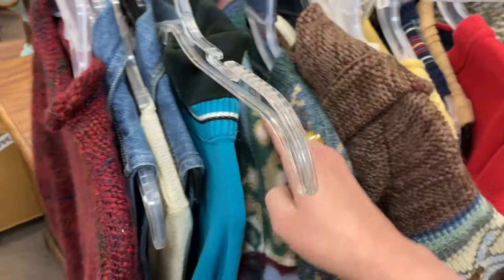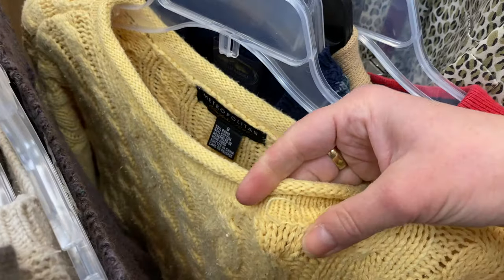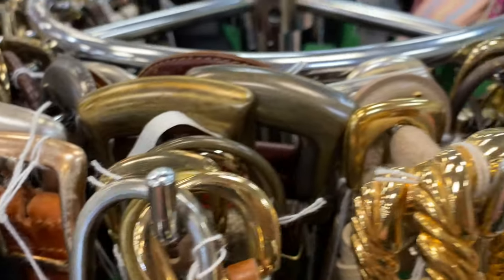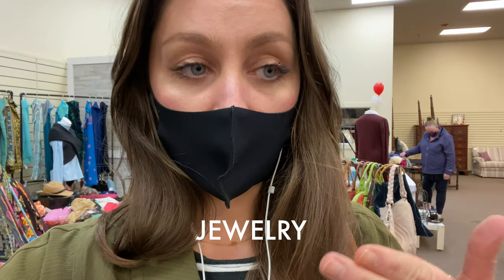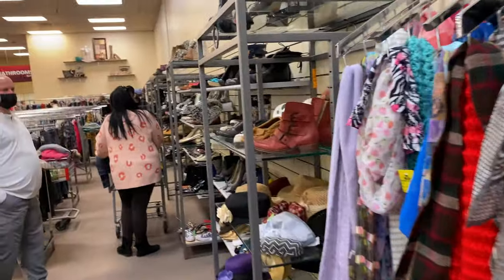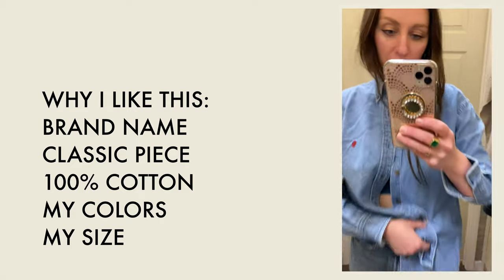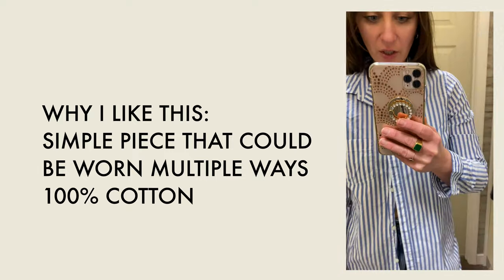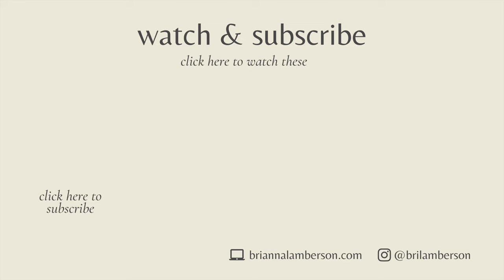Come Thrifting With Me | How To Shop At The Thrift Store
Hey guys!

Come shopping with me at the thrift store! I'm giving you all my best tips and tricks on how to score amazing high-quality fashion at the thrift store.

XO,
Bri

1. ES_April Fools' Day - Vendla
2. ES_Down to the Chicken Shop - Nicky Dowling
3. ES_Tablespoons - Martin Landstrom
4. ES_Why, Thank You Mam' - Nicky Dowling